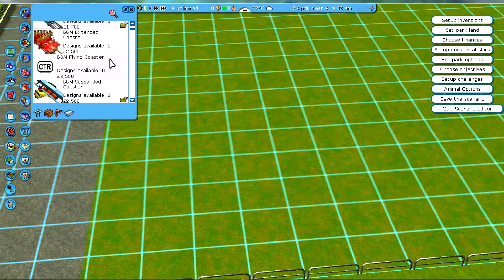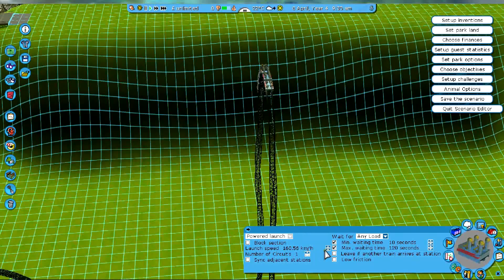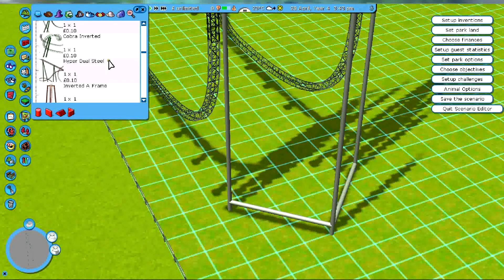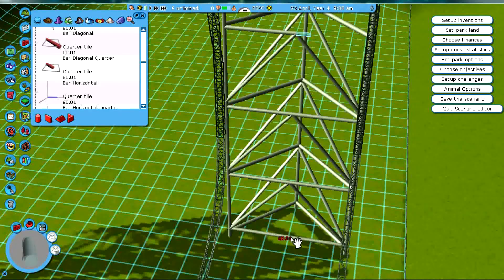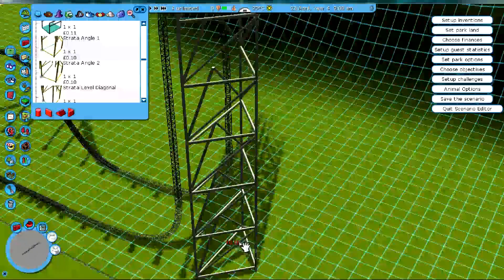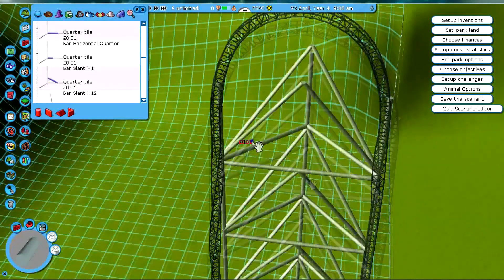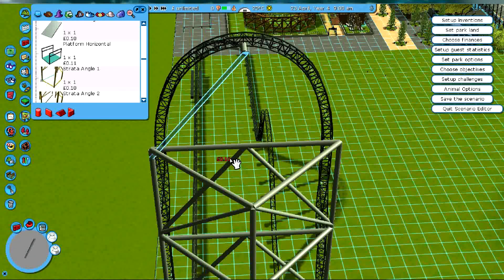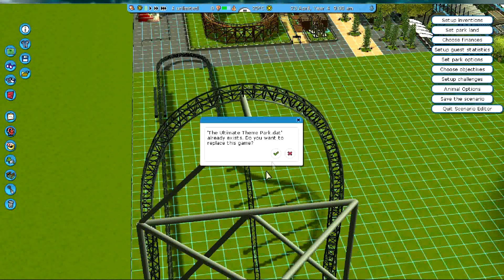RCT3 | Let's Build The Ultimate Theme Park | Episode 12 | NEW COASTER!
Finally! After 6 episodes of building we have a new coaster in da house!

No new CS but be sure to check previous episodes for downloads to loads of great sets!

Not to be re-uploaded without my expressed permission via YouTube message.